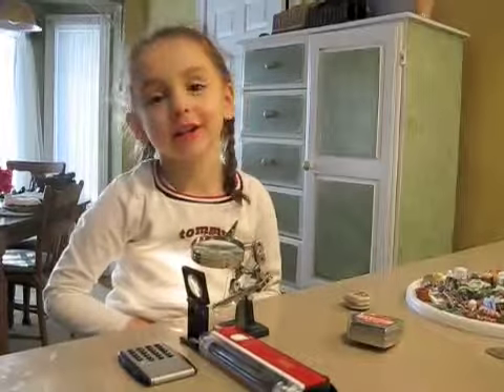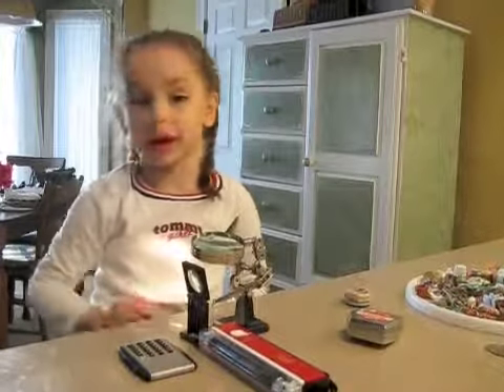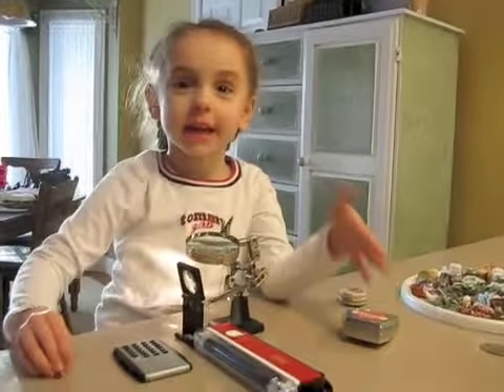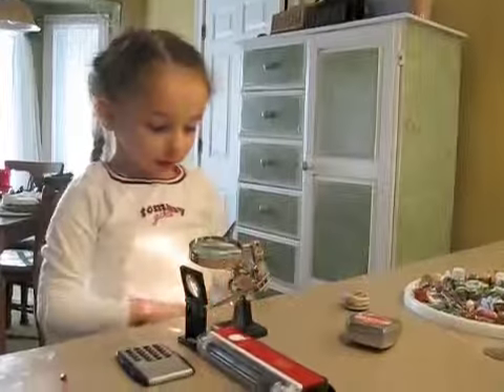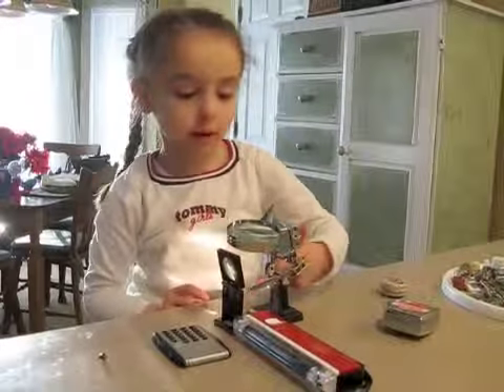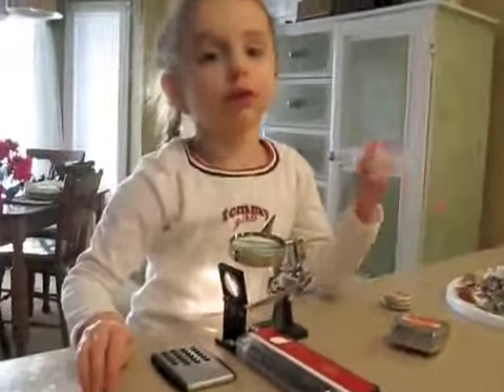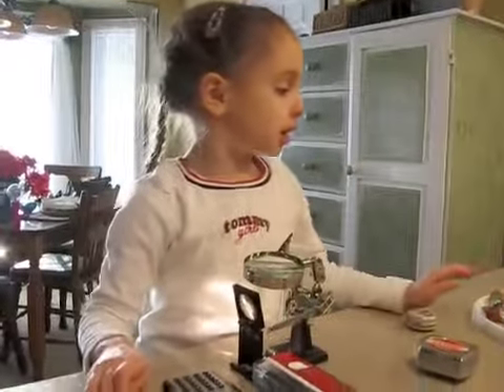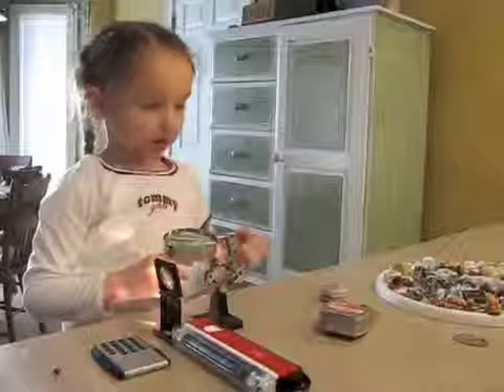Ella the New Scientist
Today Ella is a scientist (with a very stuffy nose). She has very important information to share that only she knows about lady bugs and a glass kitten.